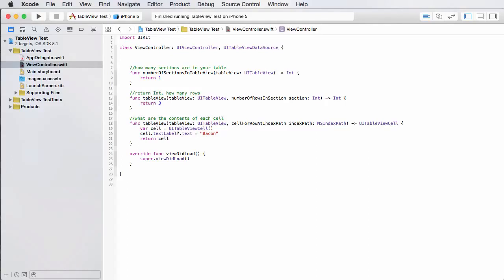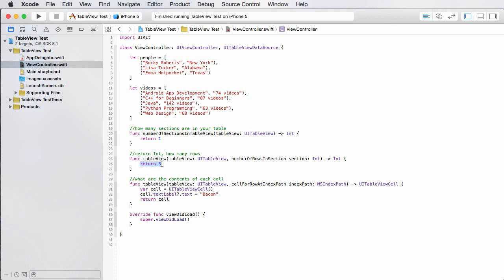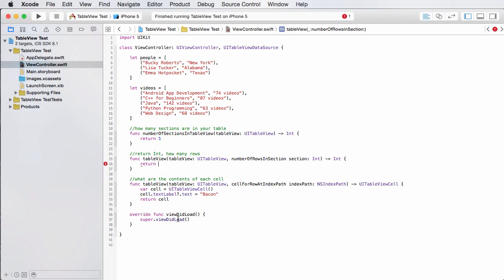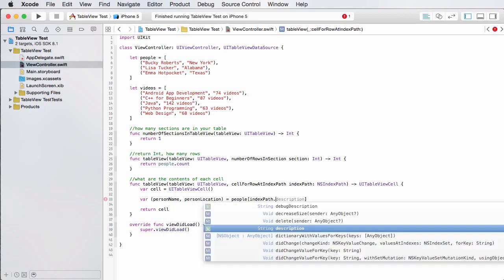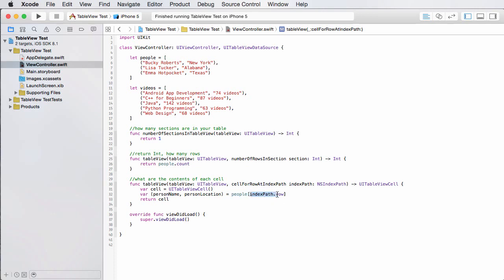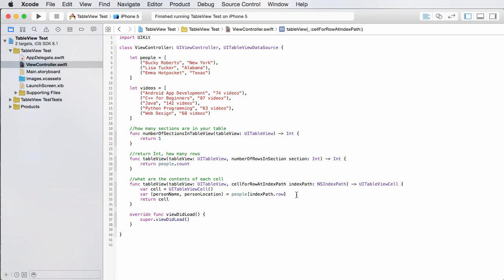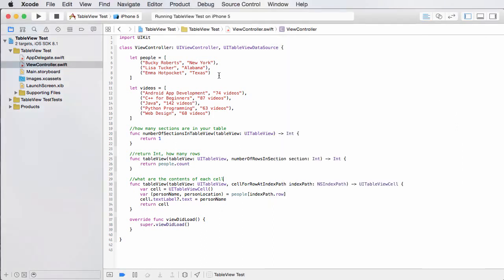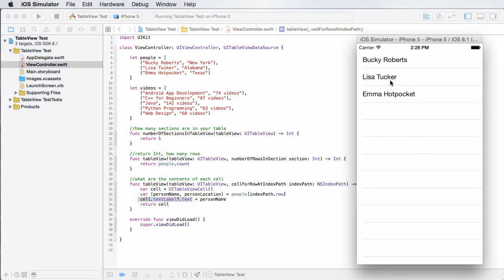iOS Development with Swift Tutorial 21 Bölüm Populating a Table from a Data Source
iOS Development with Swift Tutorial Populating a Table from